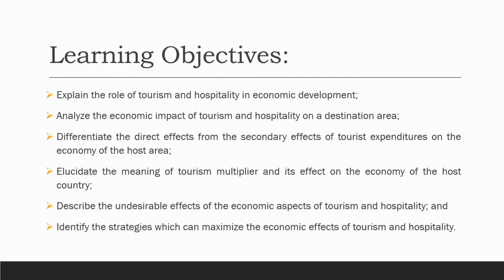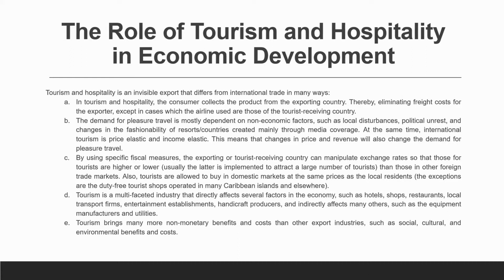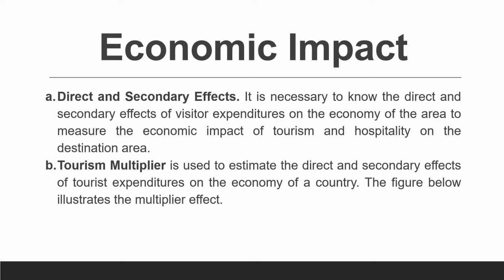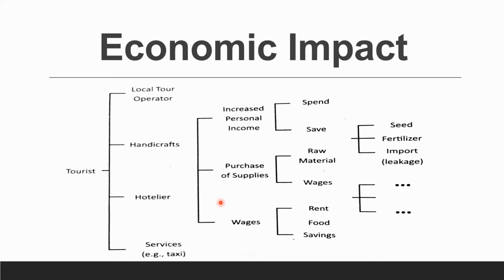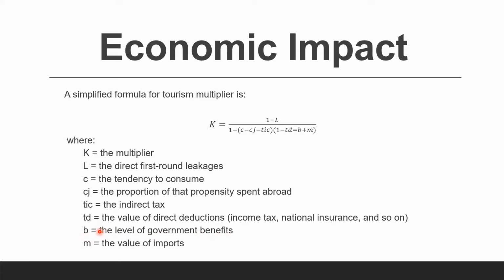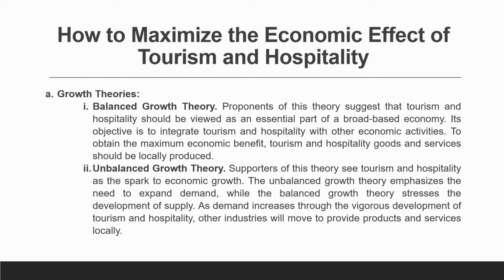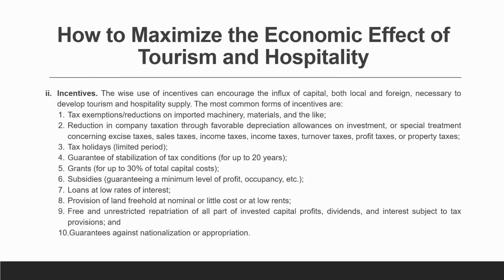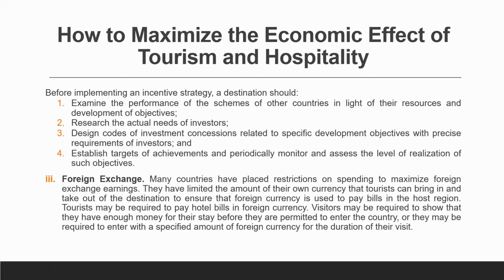Chapter 3 - The Economics of Tourism and Hospitality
This video discusses the effects of tourism and hospitality in the economy.